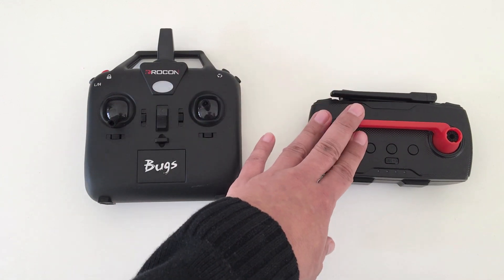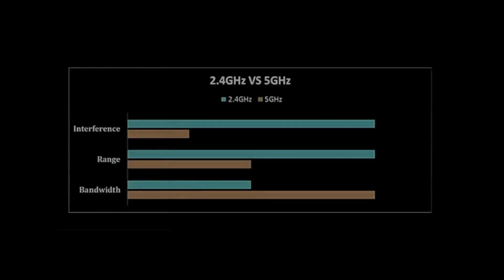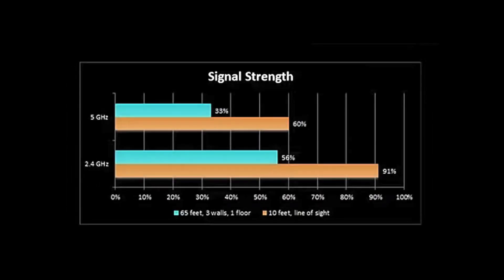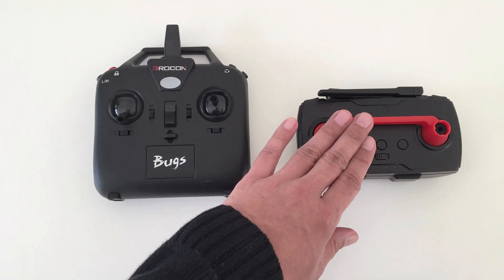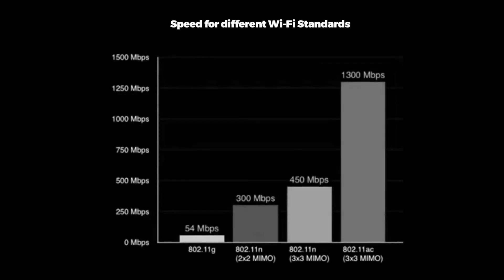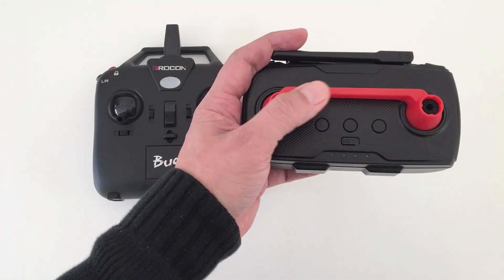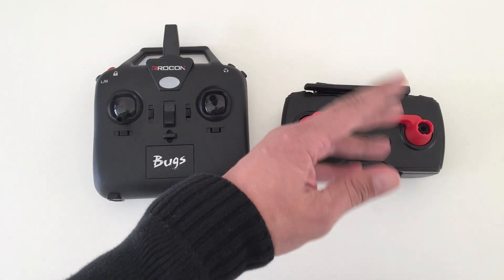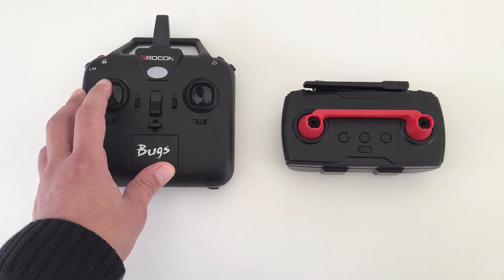2.4GHz vs 5.8GHz - WHAT’S THE DIFFERENCE?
Many people ask about the differences between 2.4GHz and 5.8GHz Dual-Band Wi-Fi Frequencies, especially when it comes to drones. In this video I try my best to explain what the main differences between the two are.

Many of the newer drones on the market today have 5.8GHz Wi-Fi transmission capabilities and require a smartphone with the 802.11ac protocol, which most phones have. If you're not sure if your phone is compatible, just Google your phones specs.

Here's a quick read about 2.4Ghz and 5GHz tha you can check out

Links to drones for purchase:

NEW! DJI FPV Drone (Combo Kit):

New! DJI MINI 2:

(Good until 3/31/21)

DJI Mavic Air 2:

DJI Mavic Mini:

Discount: M9QZTKFCC

Discount: IAJIYS24T

Discount: HZ7546CFO

Discount: D3790A42QB3

Discount: FJK61N22K

Discount: ZVIB00KHH9V2F

Discount: YQD8Q665G

Discount: S0R324X73UC

Discount: IIS67LJ309

Discount: C8UDZQIP1VV24

Discount: A17JUG12T

Discount: N16IEAOU9BK8A

Discount: GVM8O0MN9E4

Paul "Pistachio" Vega

Beat: Represent (instrumental)

Here's some deals on some drones you might be interested in:

DJI Mavic Mini DJI Fly More Combo MT1SS5 Portable Drone Maximum 30 Minutes Flight Time HD Video Vision Sensor GPS Precise Hover

JJRC X12 GPS 5G WiFi 4K Smart Control HD Camera 3-axis Gimbal Foldable RC Drone Quadcopter 1200M 25mins Flight Endurance 2400mAh Battery- White 4K 1 Battery (SALE $299)

JJR/C JJRC T49 SOL Ultrathin Wifi FPV Selfie Drone 720P Camera Auto Foldable Arm Altitude Hold RC Quadcopter VS H49 E57 H37 (SALE $29.99)

SG906 SG906 Pro GPS Drone with Wifi FPV 4K HD Camera Two-axis anti-shake Self-stabilizing Gimbal Brushless Quadcopter Drone - SG906 1B Carry Box

FIMI X8SE 2020 Cameradrone 4K 8KM Camera Drone Accessory Kit 3 Axis Full Drone Set RTF with Remote Control Batteryfimi x8se 2020 white EU (SALE $460.99)

* Drone Syndrome is a participant in the Gearbest Affiliate Program, an affiliate advertising program designed to provide a means for sites to earn advertising fees by advertising and linking to the partner site.